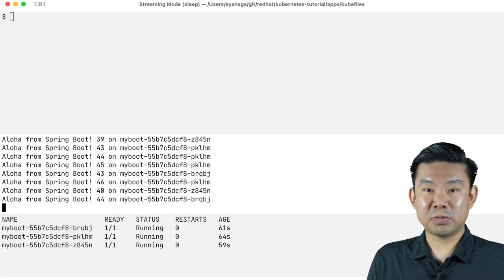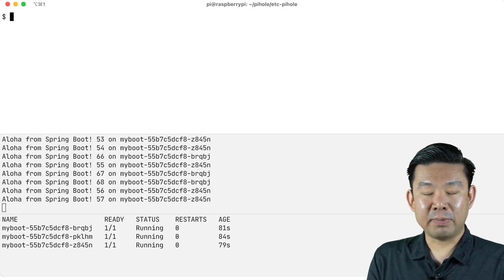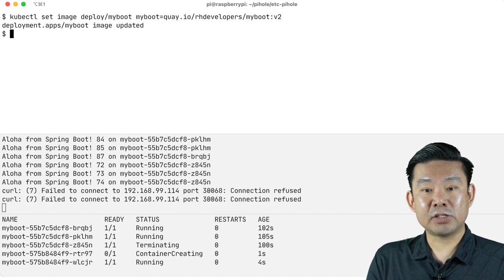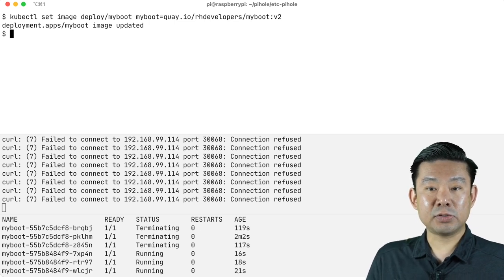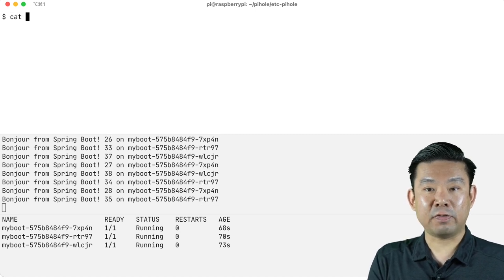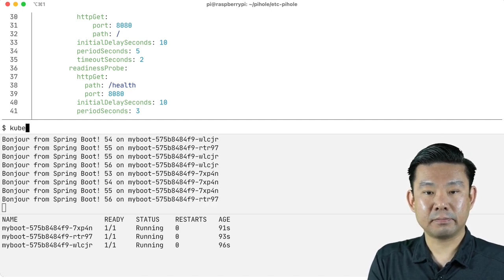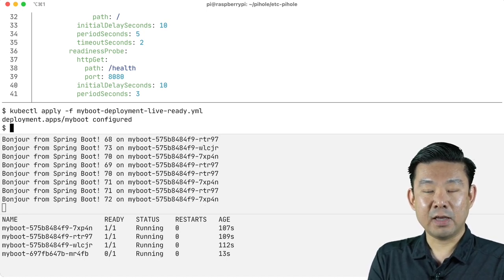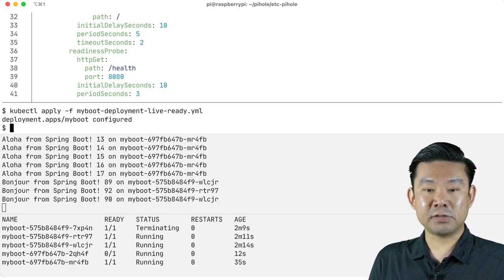Liveness and Readiness Probes | DevNation Lessons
In this DevNation Lesson, our CodeCaster Edson Yanaga teaches you how Kubernetes Liveness and Readiness Probes work.